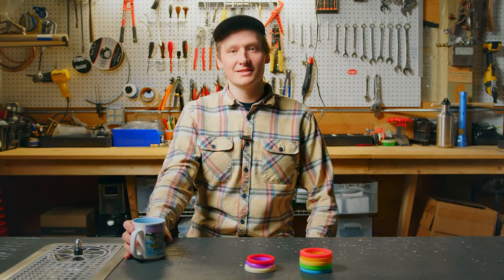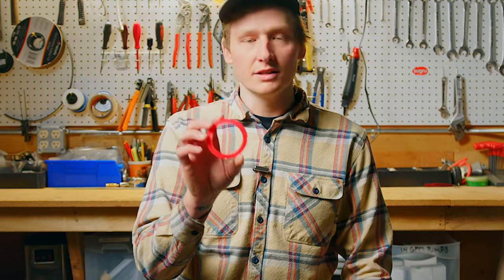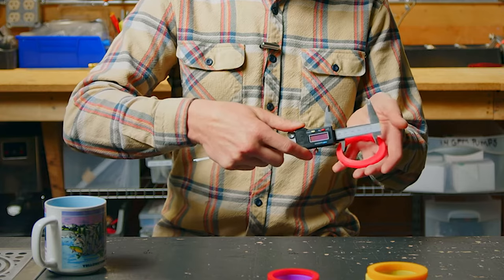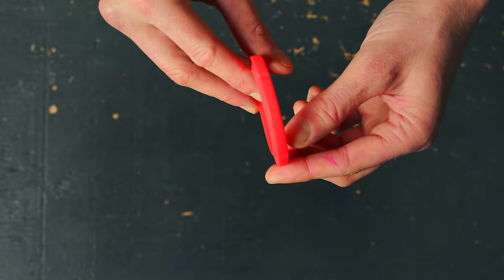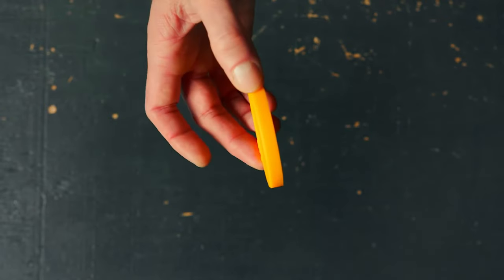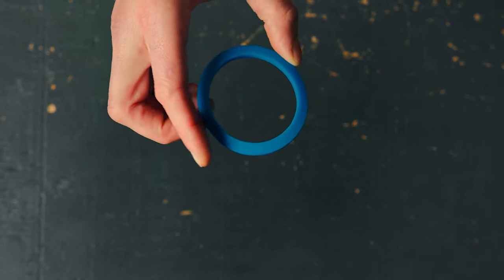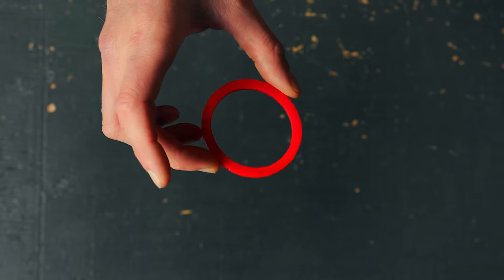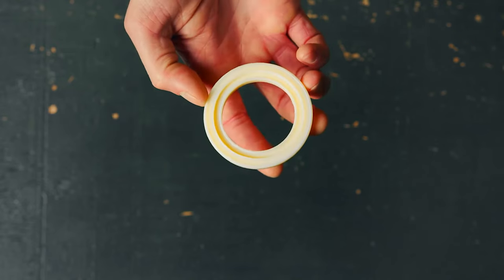Caffewerks Silicone Gaskets Informational Overview and How To Measure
Caffewerks Silicone Gaskets remain soft, pliable and leak free longer than traditional rubber gaskets. The softer silicone makes engaging the portafilter easier thus less effort and strain on your wrists. Designed to withstand new model heated brew groups. Learn more about Caffewerks Silicone Espresso Machines Gaskets and update, and upgrade your equipment today!